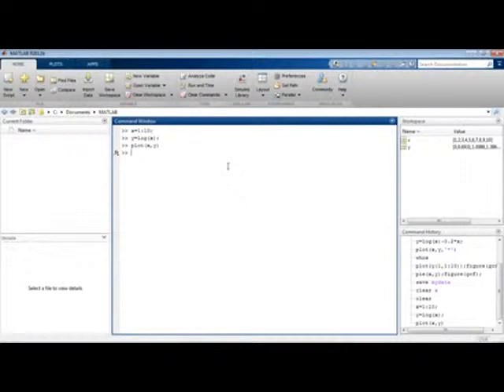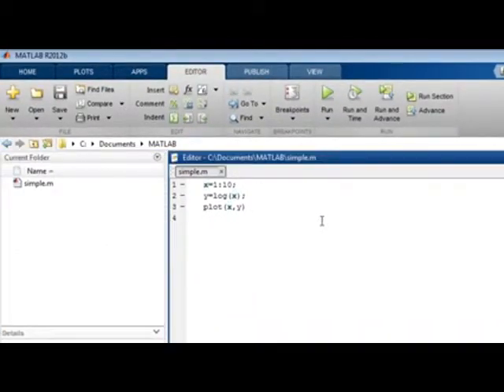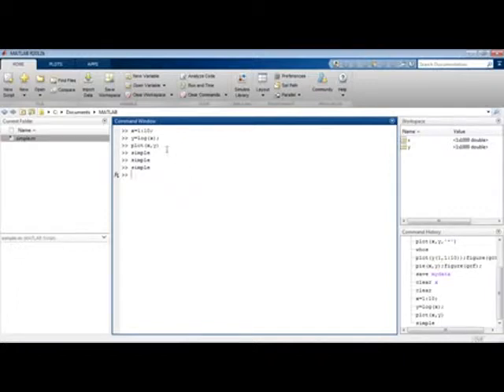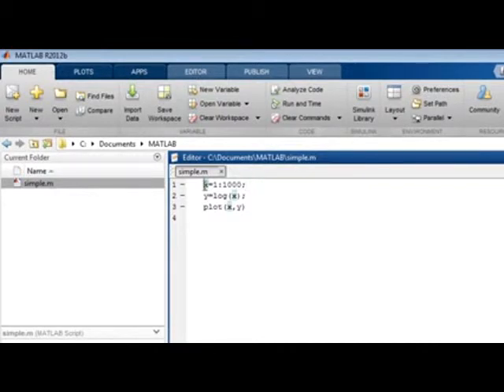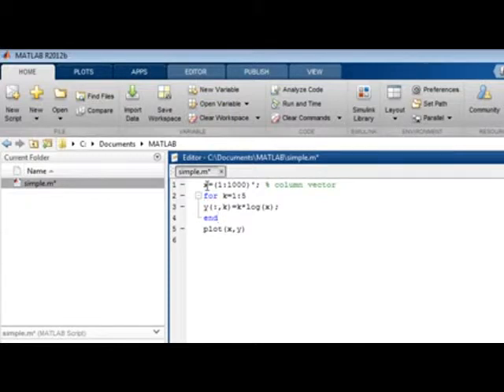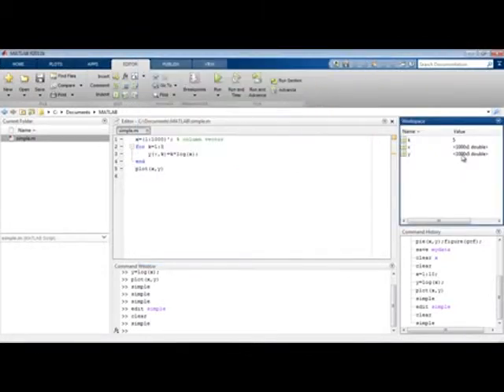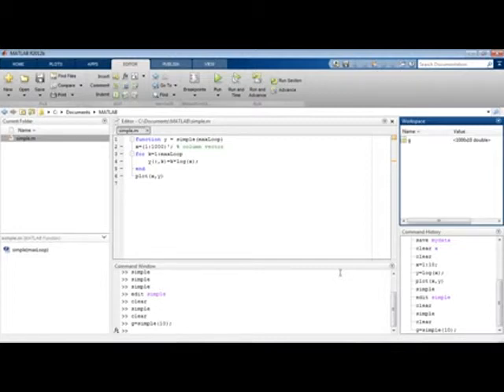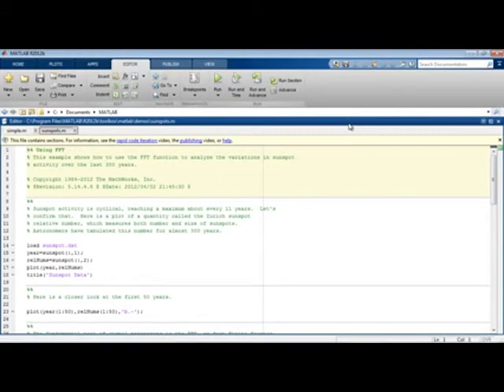MATLAB Project List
MATLAB Project, MATLAB Thesis Help For M.Tech-PhD Students, IEEE Projects, Thesis Guidance, Image Processing Projects and Thesis.